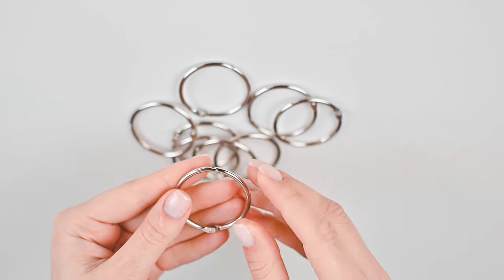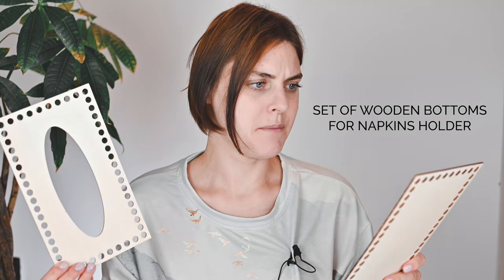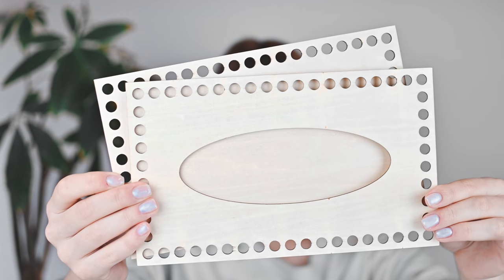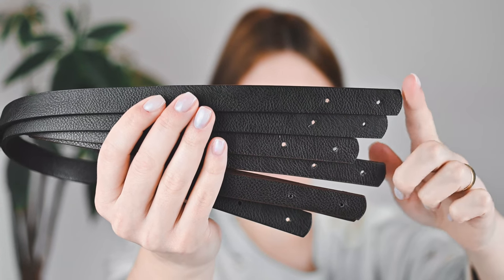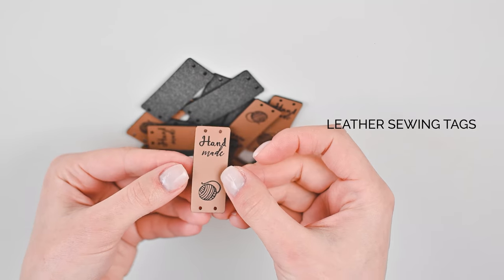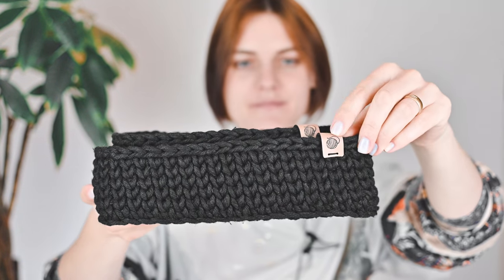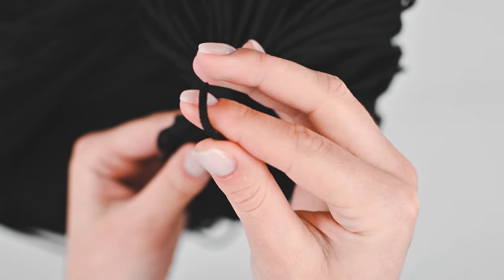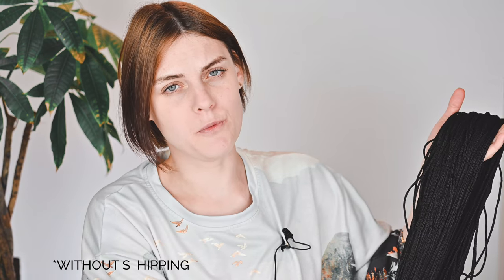Aliexpress Crochet Haul #3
I like shopping on the Internet, the most important reason is, online shopping can save money. Today I share with you my new aliexpress haul. 💙

1. Round metal carabiners (38 mm)
2. Wooden bottoms for crochet napkin holder (15x25cm)
3. Leather handles for a bag ( I recommend dark coffee and black)
4. Leather sewing tags (Color: Brown)
5. Polyester rope (Color: D)